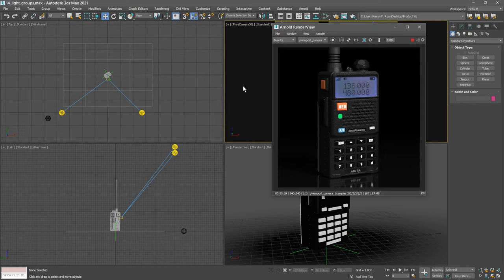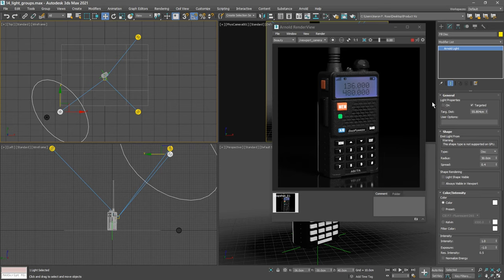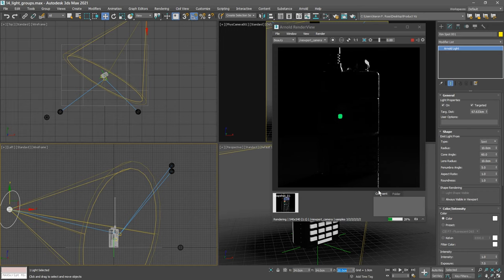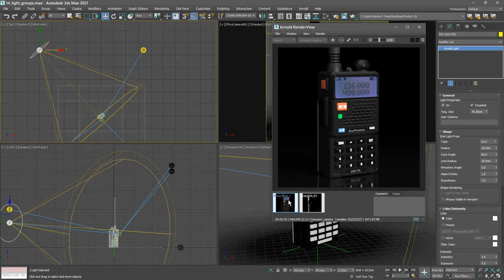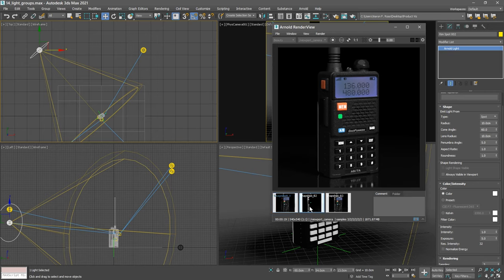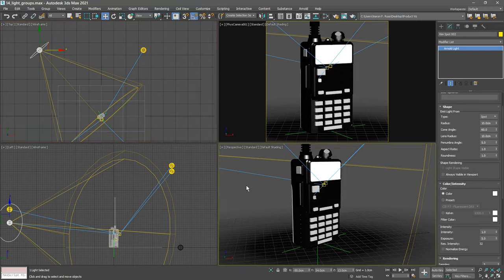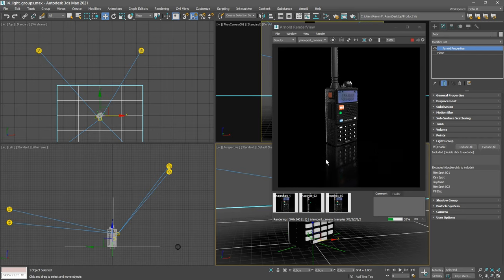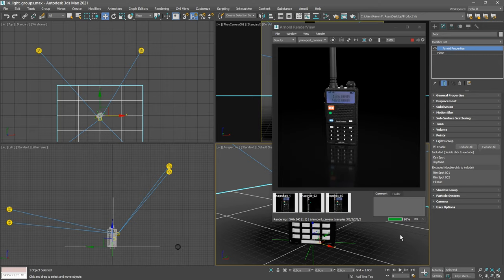Product Visualization in 3ds Max: Rim Lighting with Light Groups – Lesson 14 / 15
In lesson 14 of the Product Visualization in 3ds Max and Arnold tutorial series, exclude lights from objects to achieve non-physical special effects.